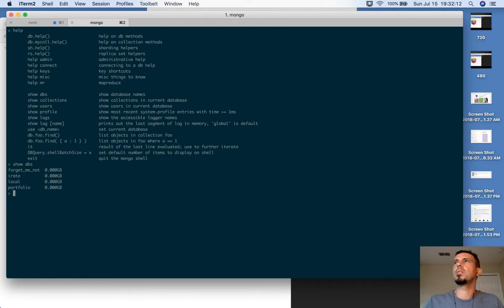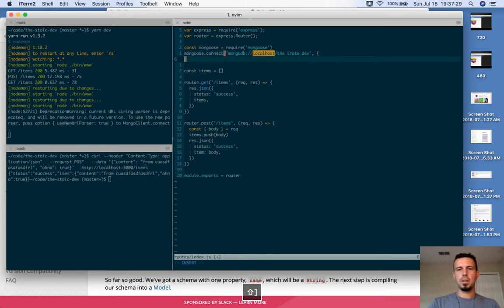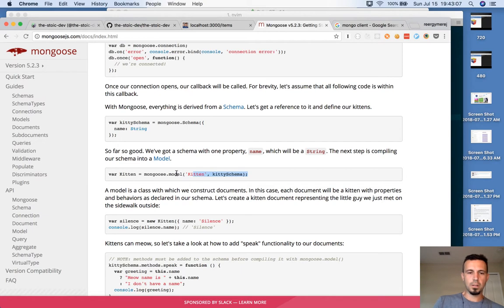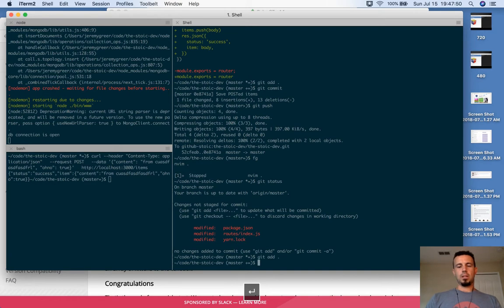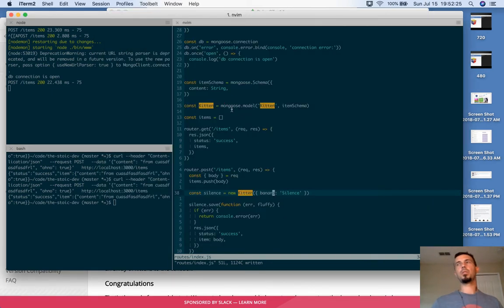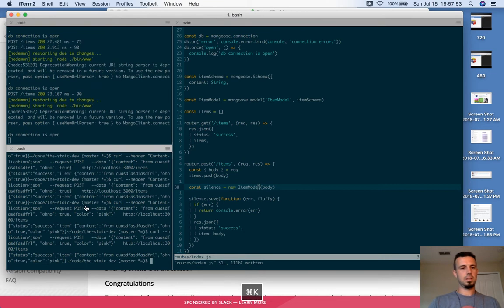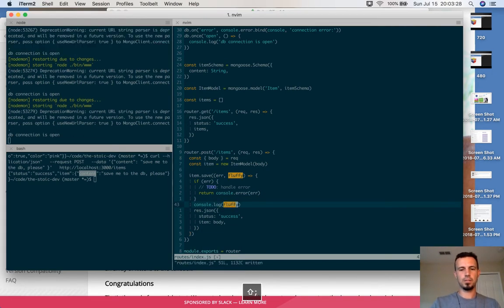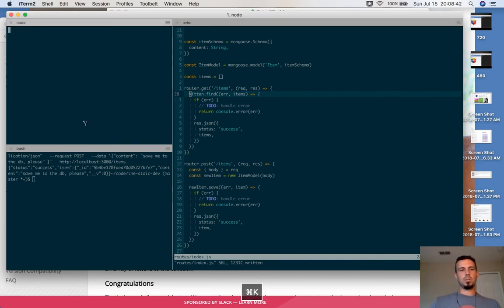07 Save to MongoDB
Save our items to a MongoDB collection using Mongoose.